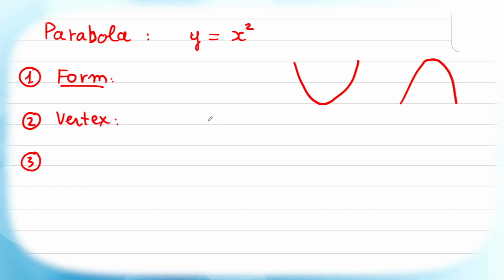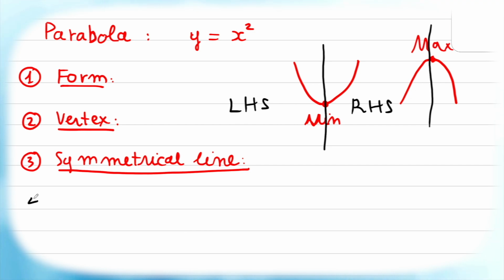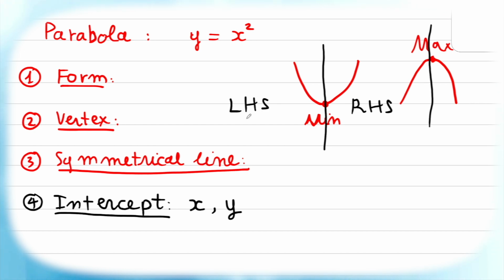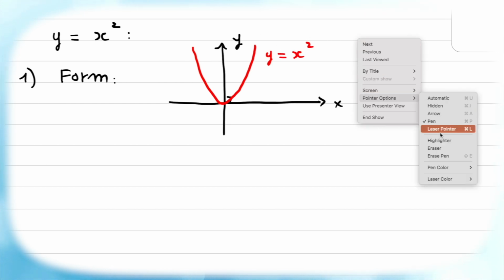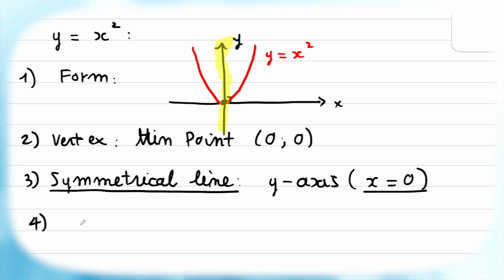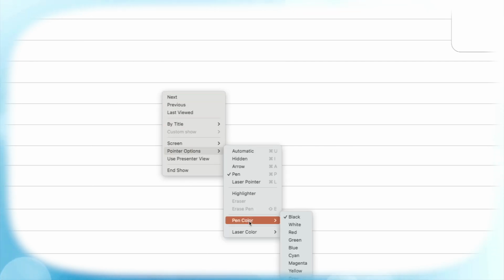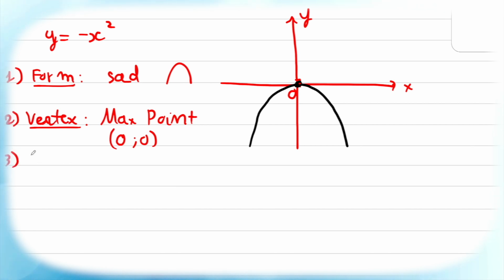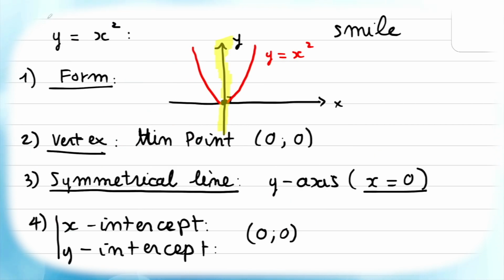Parabola Formula - How To Find The Vertex Focus And Directrix Of A Parabola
Learn how to find the vertex, focus, and directrix of a parabola step by step. This video will explain the key concepts behind quadratic equations and parabolic graphs, helping you understand how these elements define the shape and position of a parabola. Whether you're studying algebra, precalculus, or coordinate geometry, this method will make graphing and solving quadratic equations easier.

What you'll learn:
- How to identify the vertex from standard and vertex form equations
- Finding the focus and directrix using the parabola formula
- Understanding the relationship between the focus, directrix, and parabola shape
- Step-by-step graphing tips for accuracy
- Real-world applications of parabolas in physics and engineering

Watch, practice, and improve your math skills today!